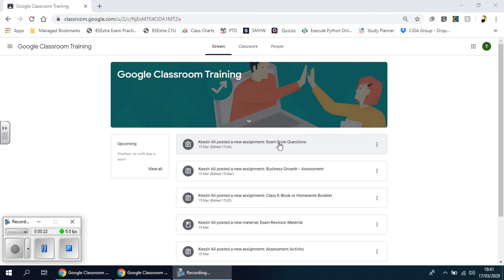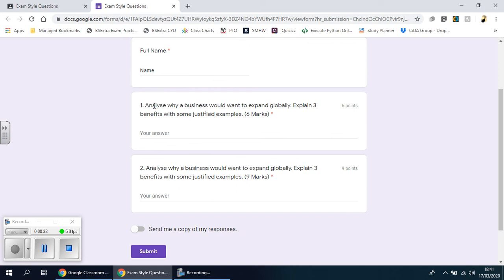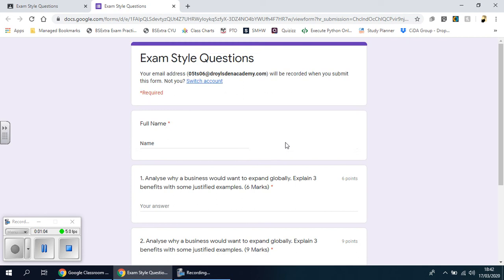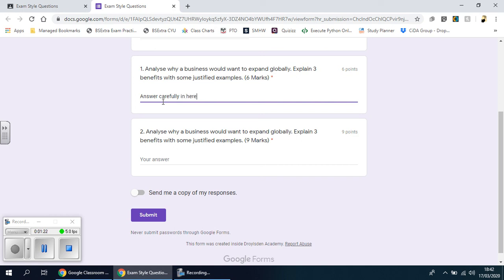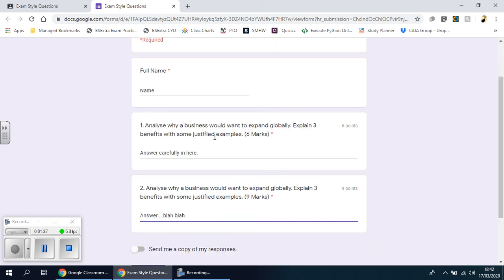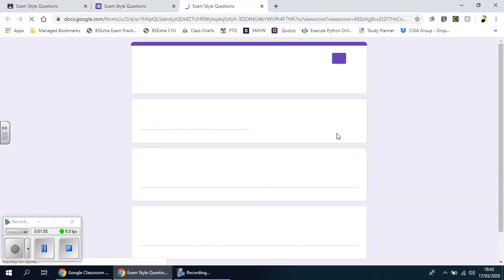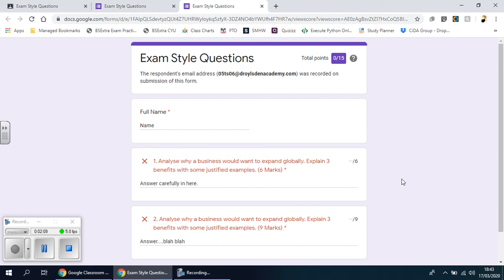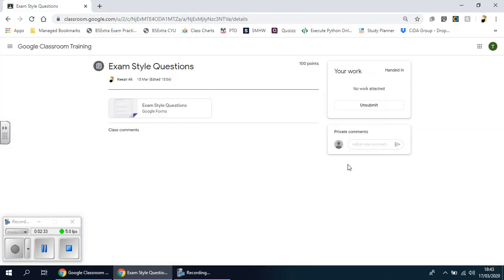9 Completing an online assessment using a form - exam style questions